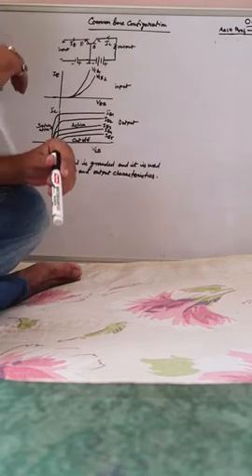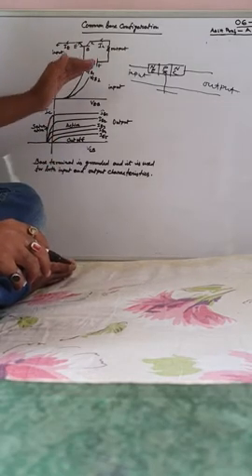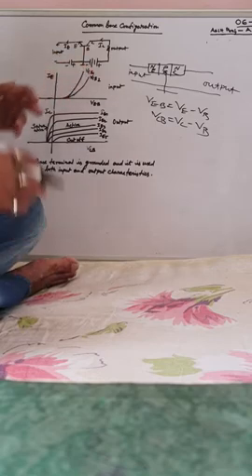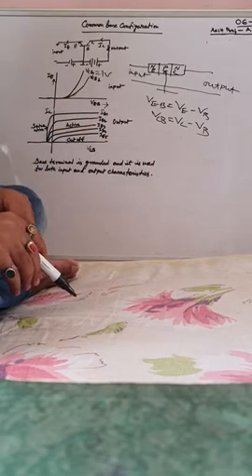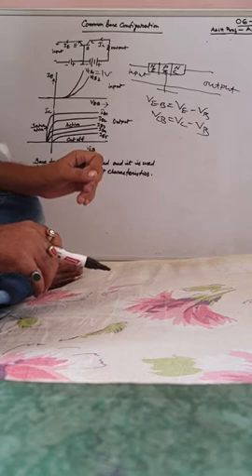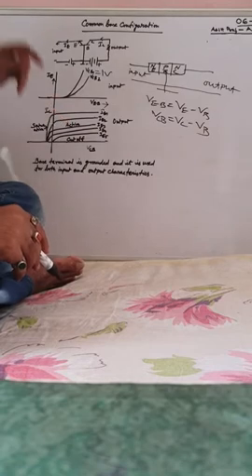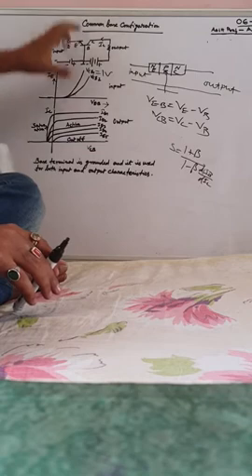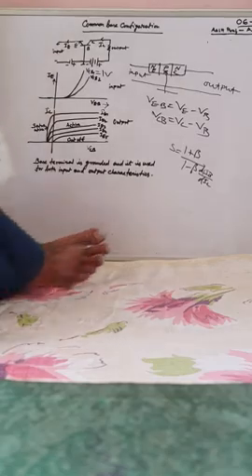common base configaration